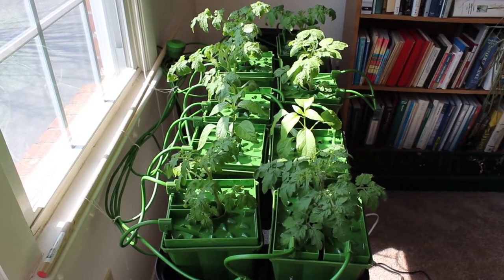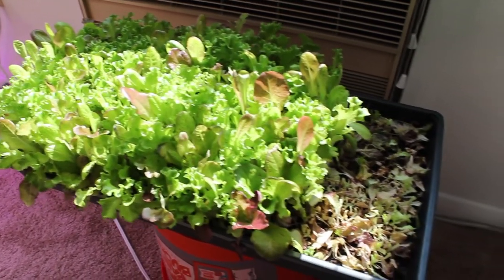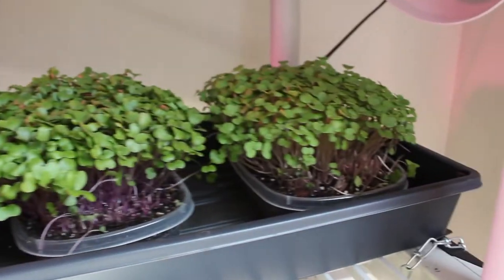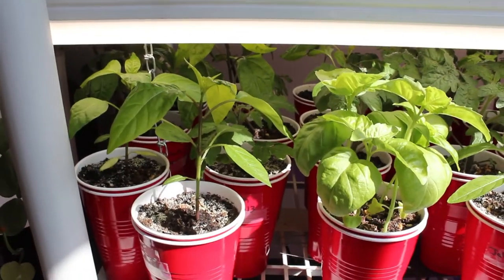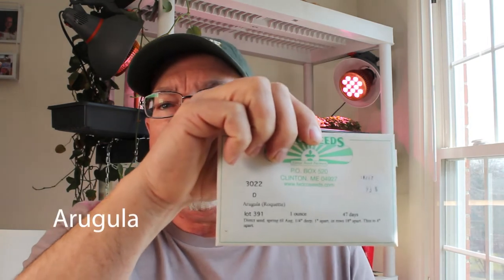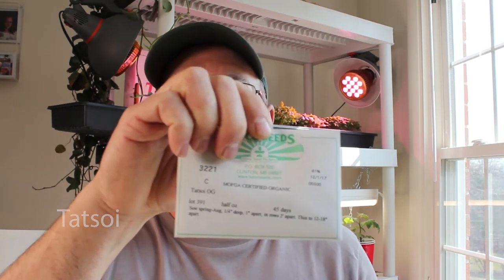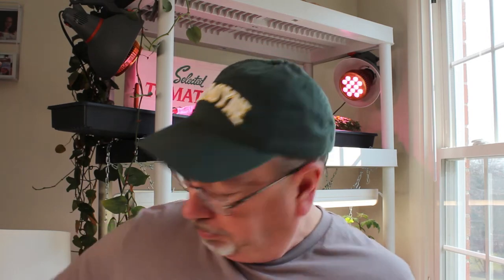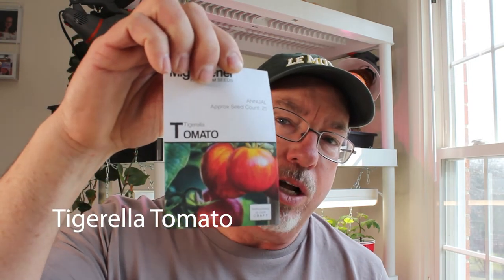Apartment Garden Update & New Seeds - April 2018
Here's how my plants are doing and my newest seed order! It's time to give away some plants and make room for some new ones! Also, my flow & ebb system for tomatoes, microgreens, salad mixes, and green onions progress.

Use the link below to visit Amazon whenever you shop there.

Grow Light LED T5’s
Racks for Indoor Gardens
Plant Rack: 24 by 48 by 72
18 by 48 by 72
Heat Mats
Books:
All Things Books

Camera Equipment:
Vlog Camera
Camera Mic